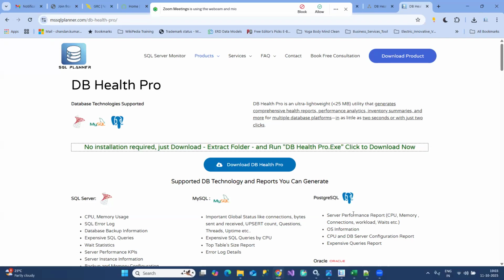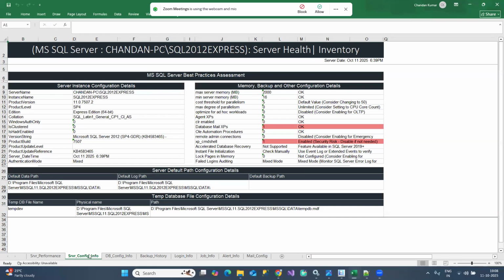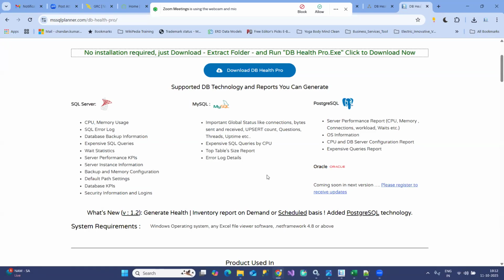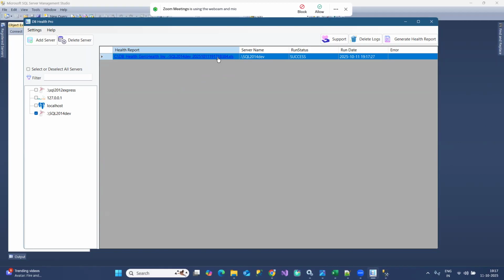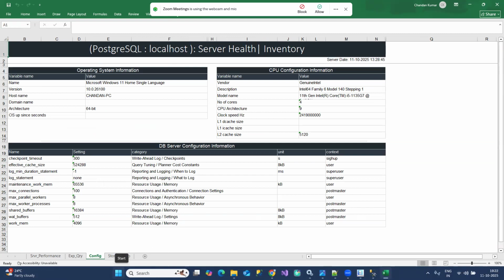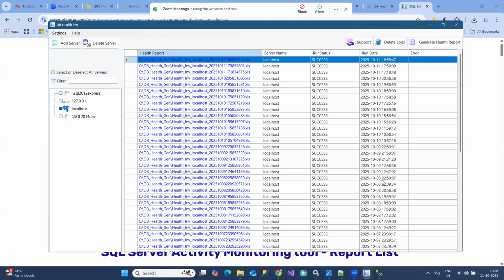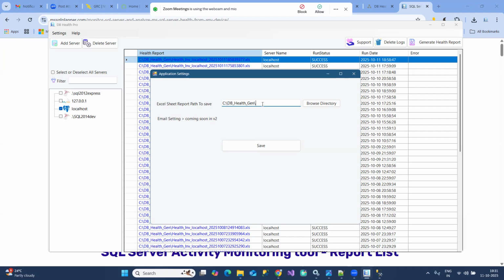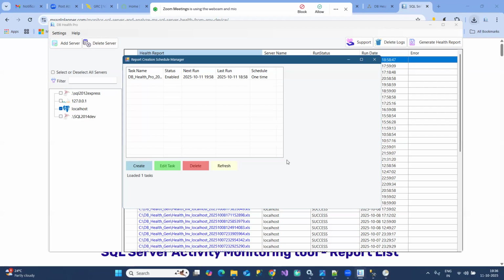DB Health Pro - KT - 11-oct-2025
DB Health Pro is an ultra-lightweight (25 MB approx) utility that generates comprehensive health reports, performance analytics, inventory summaries, and more for multiple database platforms—in as little as two seconds or with just two clicks.